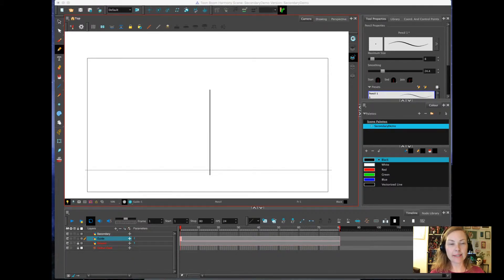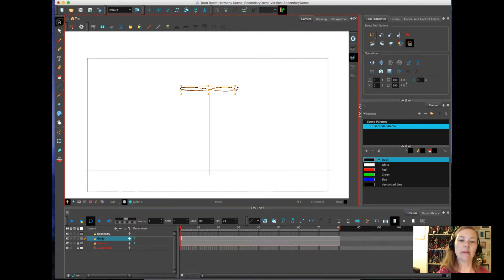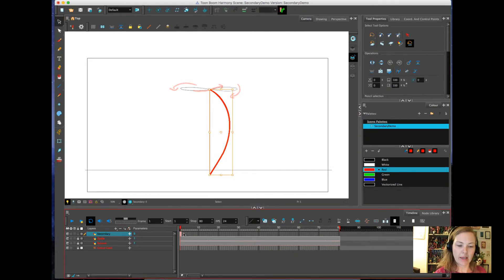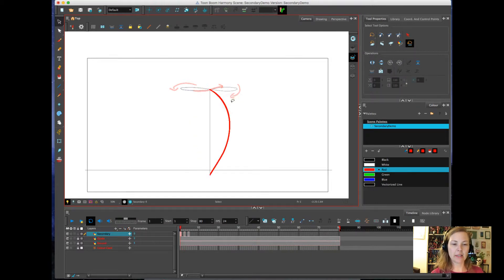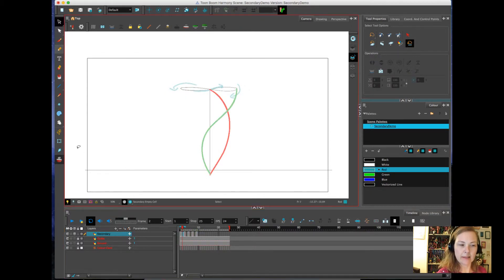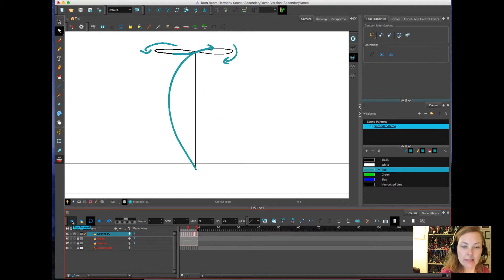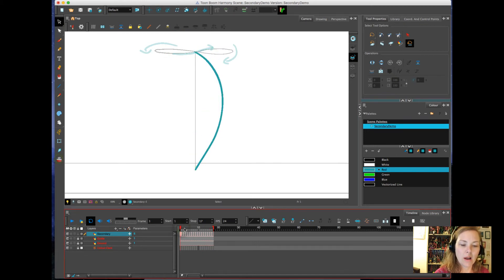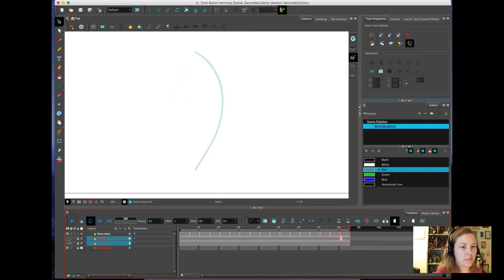Easy Wave Principle for 2D Animation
An easy way to animate the wave principle using C and S curves!

Helps illustrate overlapping action, followthrough and drag in a simple method.